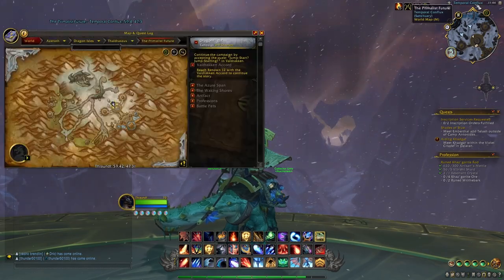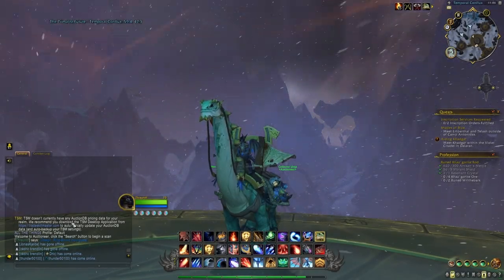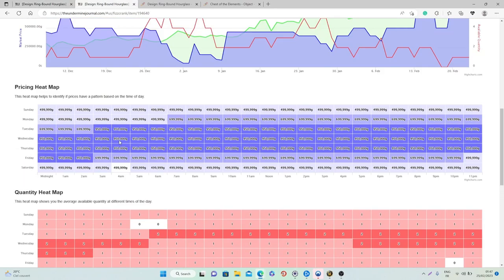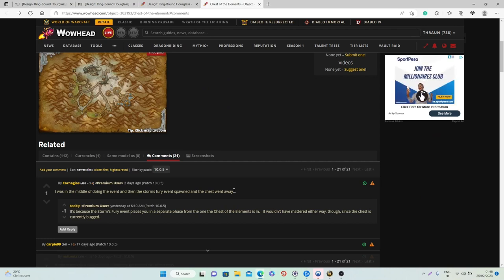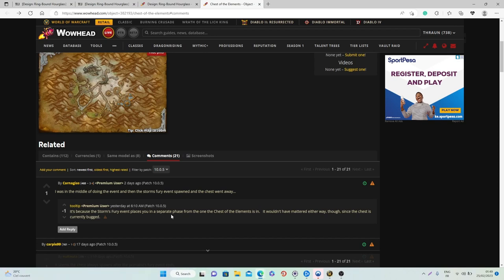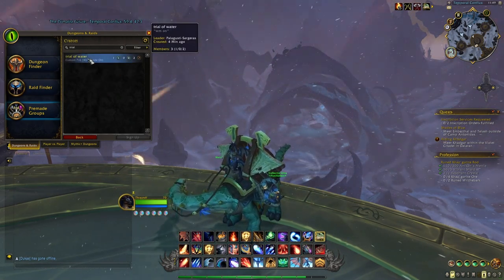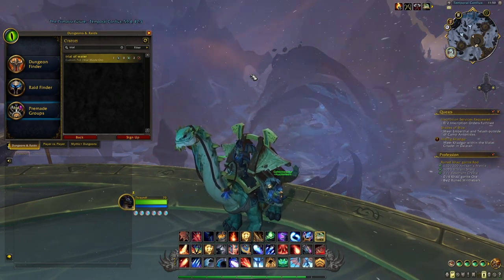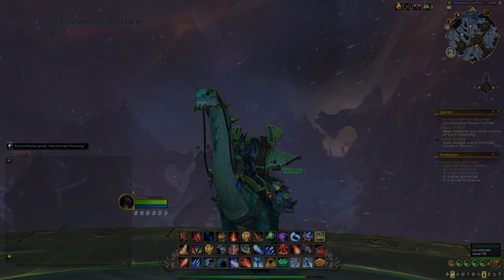Make Up To 600K w/ This INSANE WEEKLY GOLDFARM! WoW Dragonflight Goldfarming | Ring-Bound Hourglass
Hi everyone! In today's video, I will explain how you can make a lot of gold by doing this weekly goldfarm!

Summary:
00:00 - Intro
00:18 - The Farm
01:06 - The Item
01:43 - Sellrate, Value & Droprate
02:24 - Important Info About The Event
03:49 - Best Way To Farm
05:25 - Conclusions

With this farm we're after the chest of the elements, that will spawn during the trial of the elements, to get the Design: Ring-Bound Hourglass.